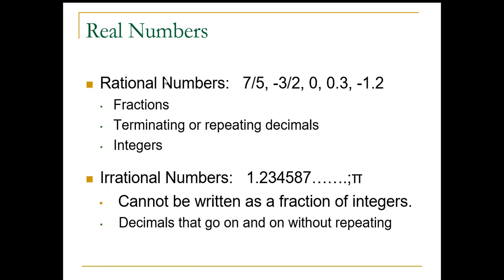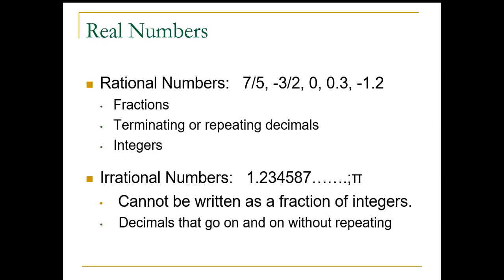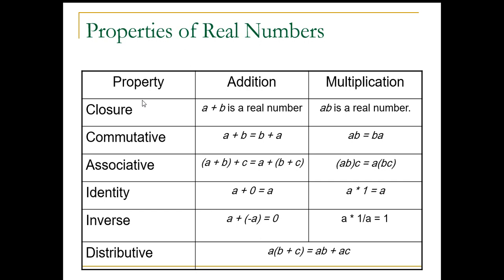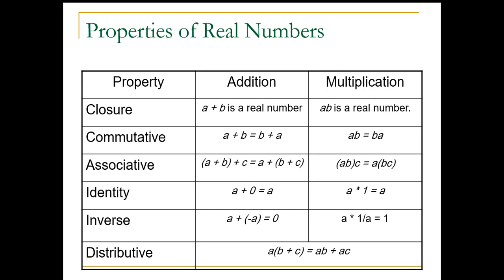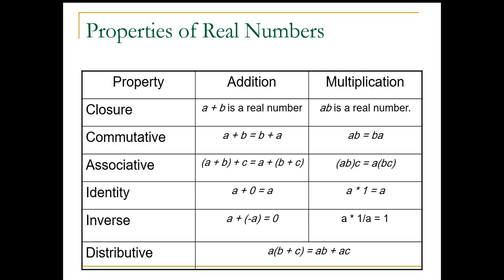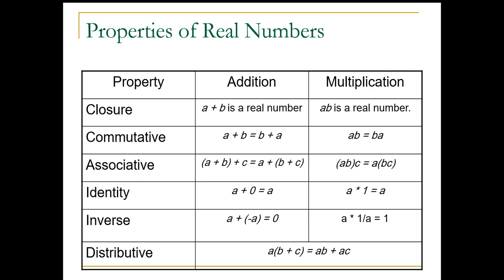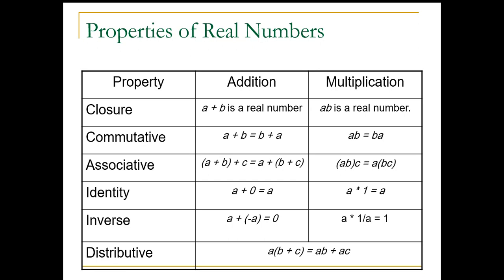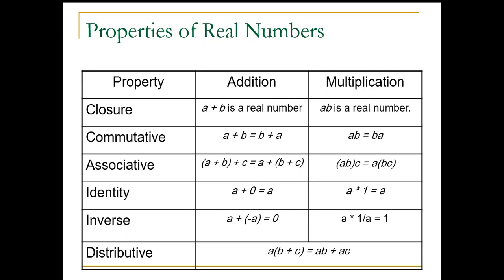Ch1 Equations and inequalities lesson1.1 algebra2 9B